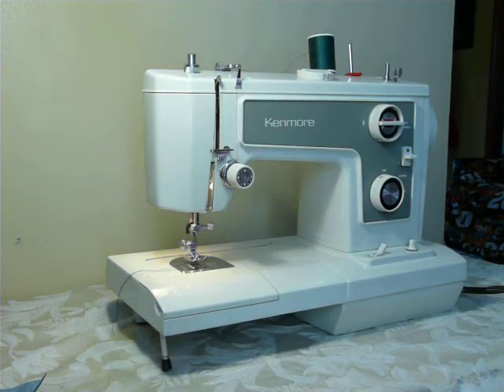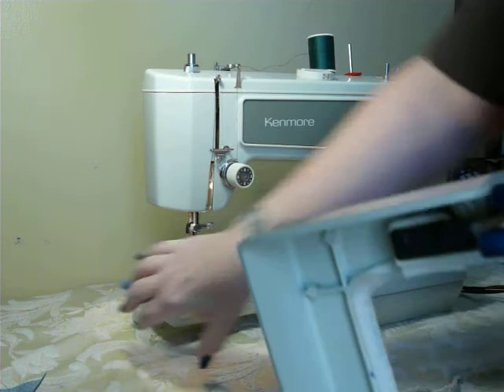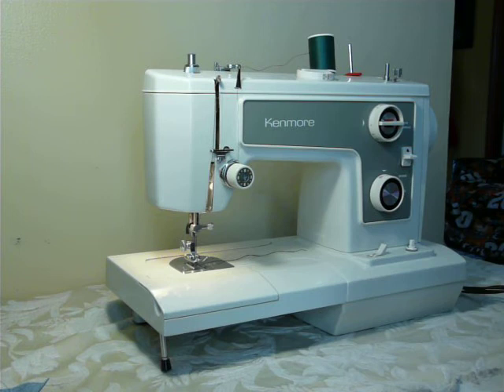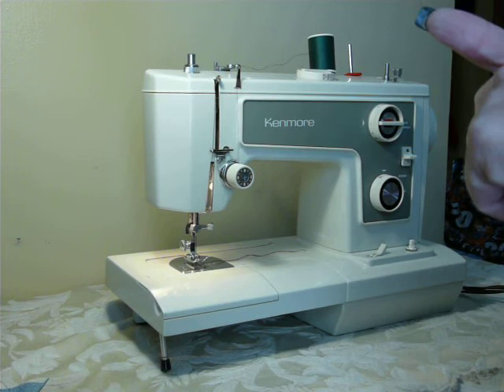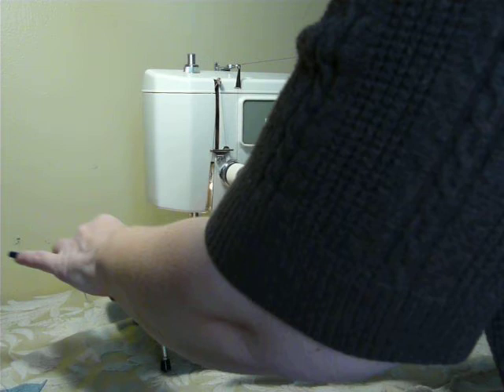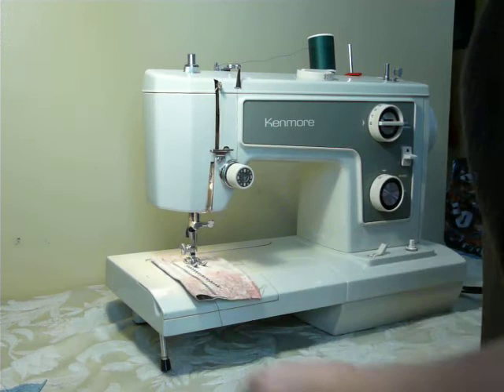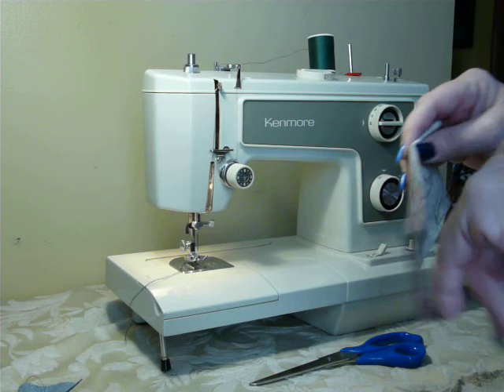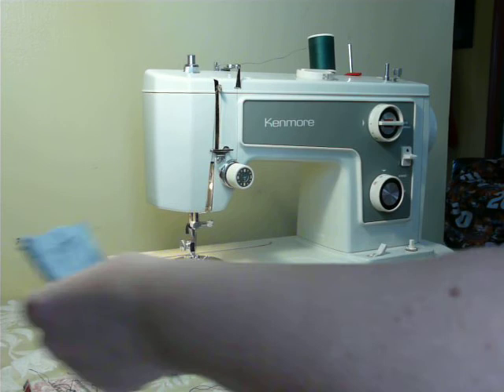NIFTYTHRIFTYGIRL: Vintage convertible Kenmore model 1937 sewing machine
nice Kenmore model 148.1937 convertible machine with low shank! 6 basic stitches with built in buttonhole function.